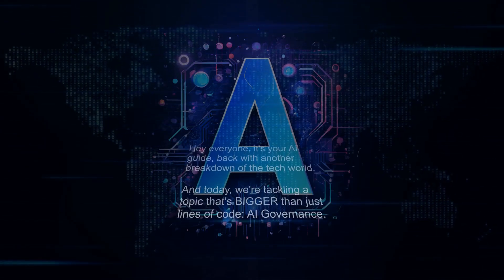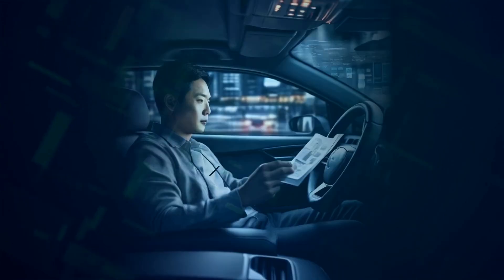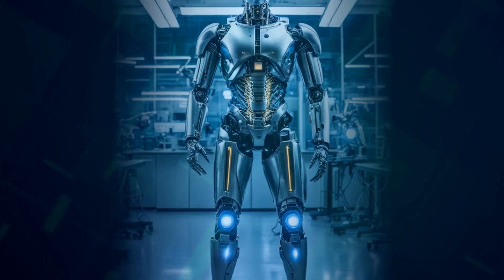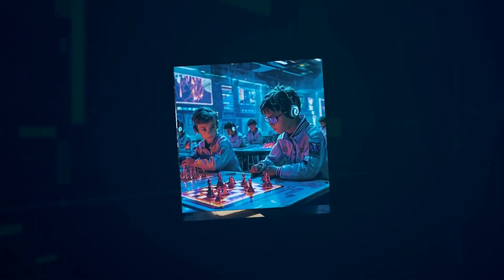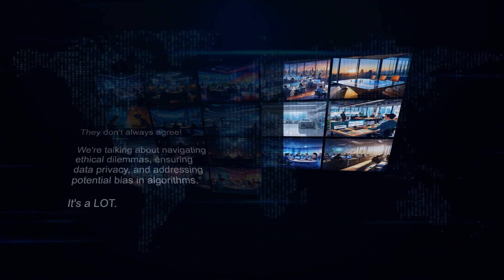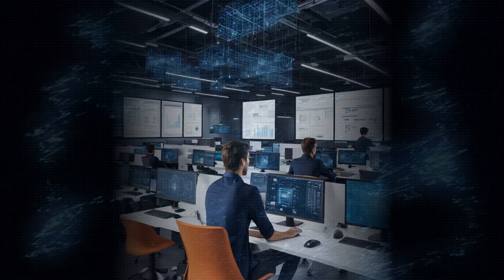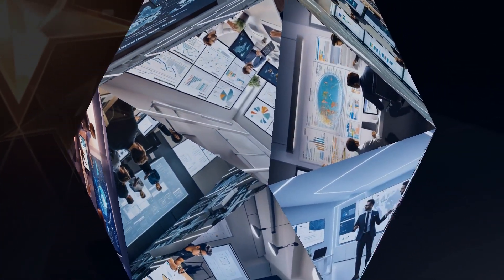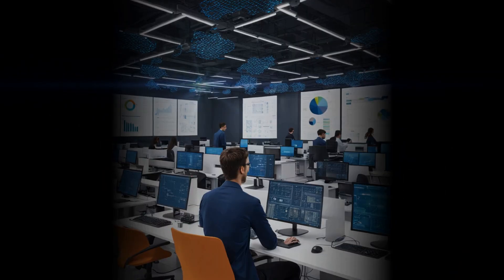[AI Governance] Explained: From Hype to Reality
AI is EVERYWHERE, but is it under control? ? We're diving DEEP into AI governance–what it is, why it MATTERS, and how it's shaping the FUTURE of tech! From global regulations to workforce challenges, I'm breaking it all down.